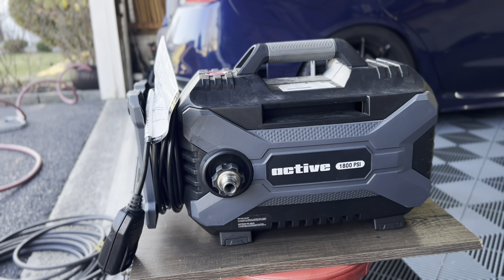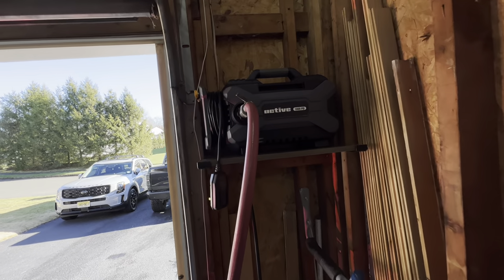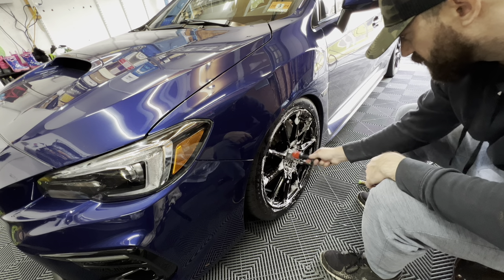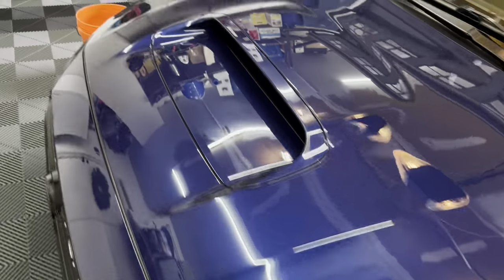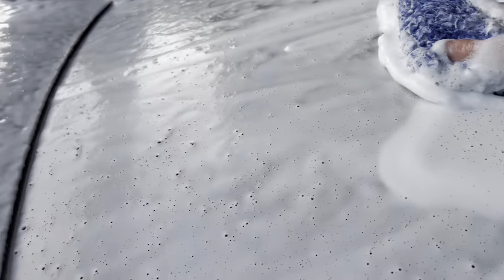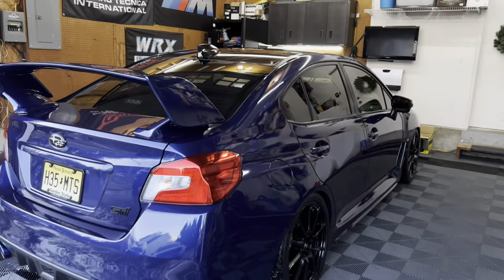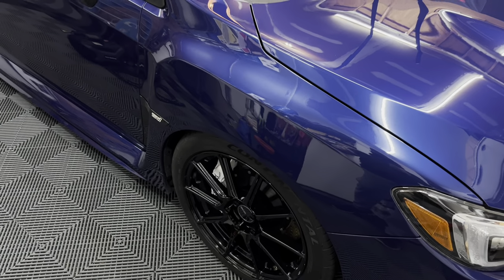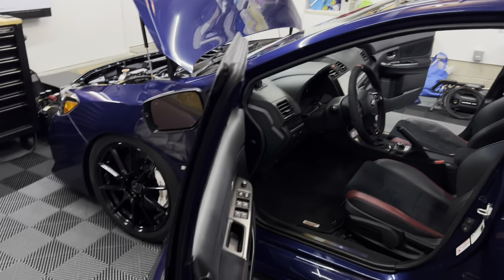Washing My STI With My New Pressure Washer Setup - Went TERRIBLY Wrong!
Soap used in this video

Product Links!

Car Stuff:
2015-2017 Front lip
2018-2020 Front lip